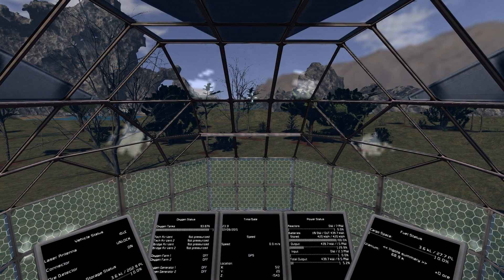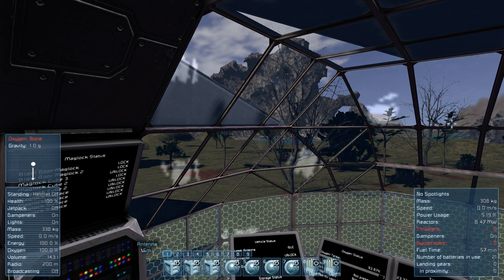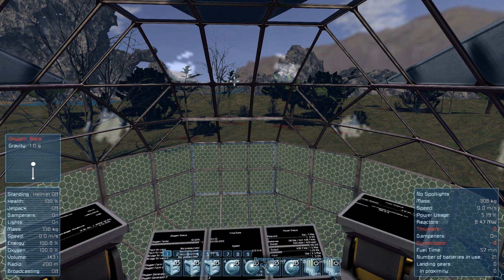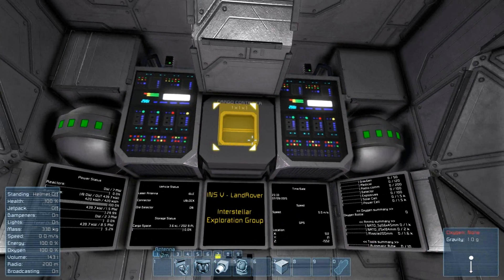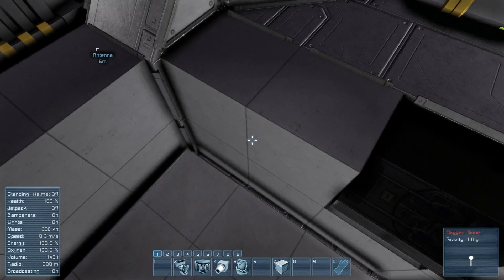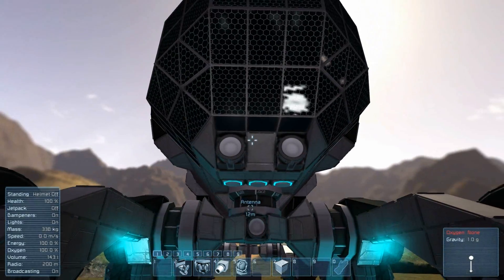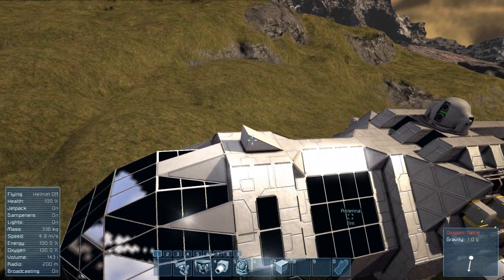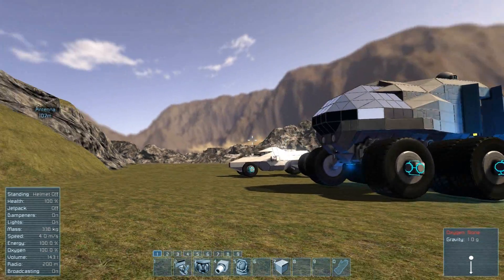Vehicle Showcase: INS V - LandRover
Lumios Engineering

First ever youtube video!

BAMF planetary rover that will trailblaze all the mountains, steep inclines, grassy plains, sandy deserts, arctic tundras you can find on the upcoming planets!

Space Engineers is an Alpha Early Access development game from Keen Software House.
Rock solid.

My rig:
CPU:  AMD 9590 8 cores @ 5ghz
     Corsair H100i liquid CPU cooler
MB:  ASUS Crosshair V Formula Z
GPU:  MSI NVIDIA GTX 970 4G
RAM:  Corsair Vengeance 16 gb@1866mhz
PSU:  Corsair HX1000i Power Supply
SSD:  Intel 500 128GB, primary
HD:  WD Blue 1TB HD, storage

Logitech K400r bluetooth keyboard
Logtech H600 bluetooth headset
Logitech G602 bluetooth gaming mouse